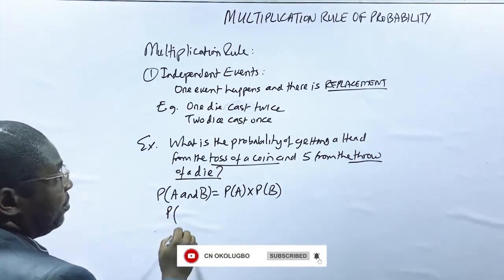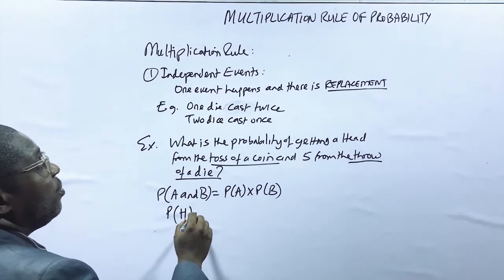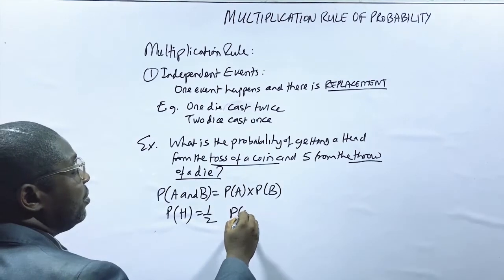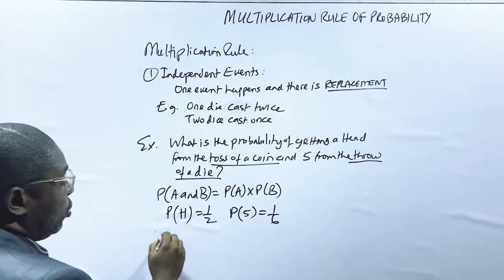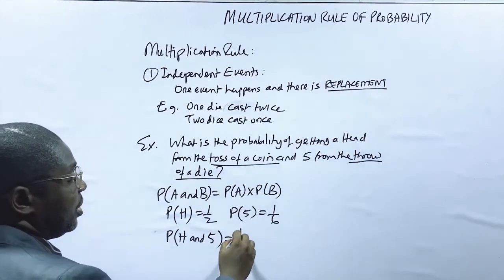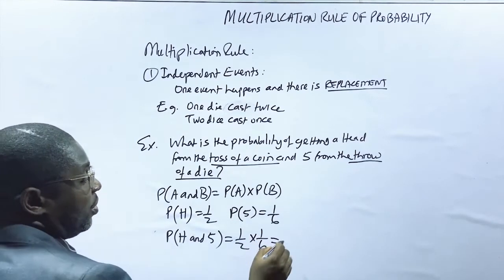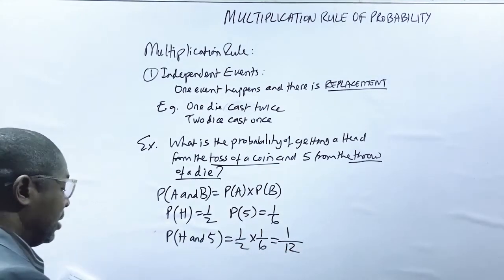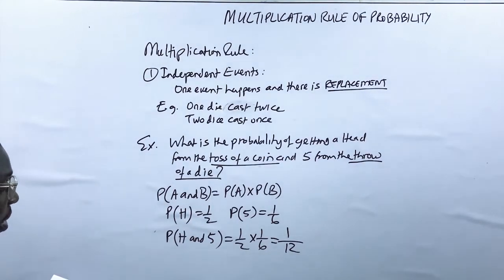Probability Dependent Events 1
Probability Dependent Events 1 with Dr CN Okolugbo